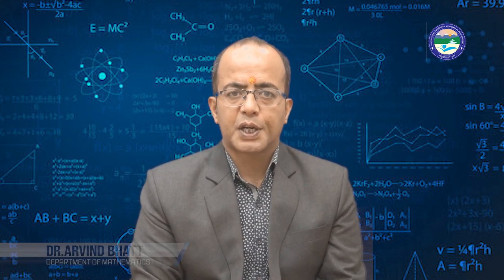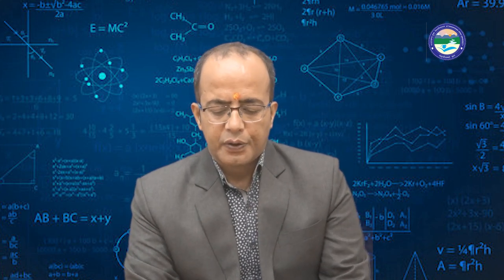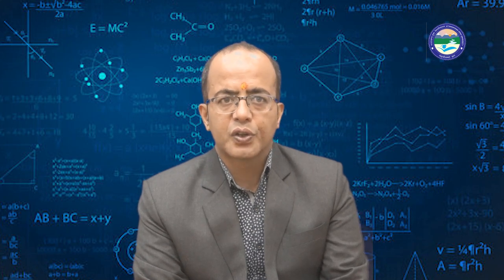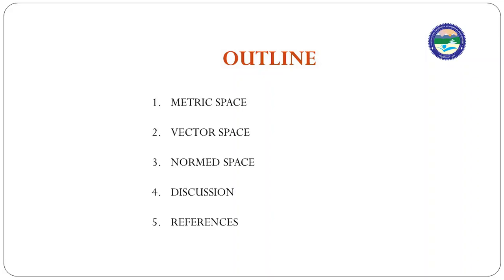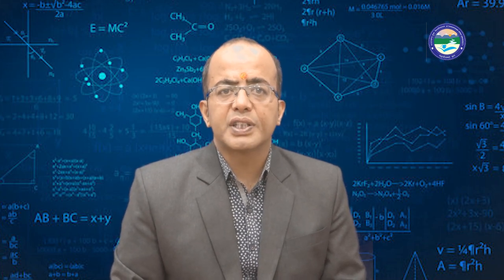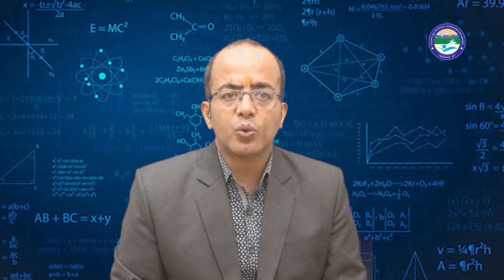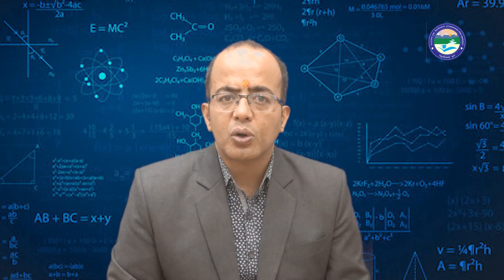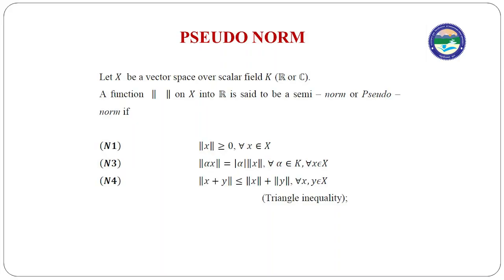NORMED SPACE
By Dr. Arvind Bhatt